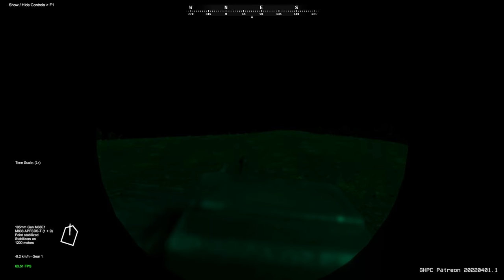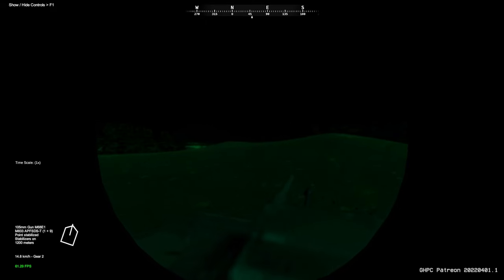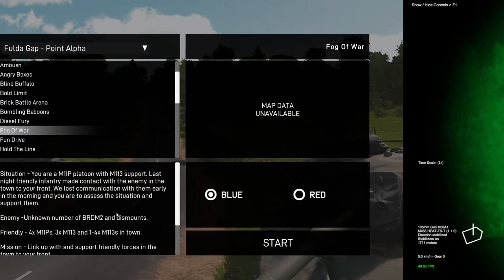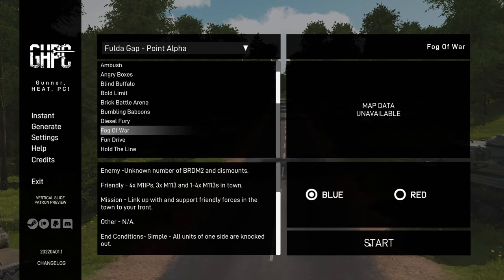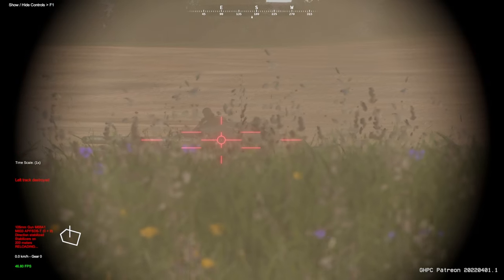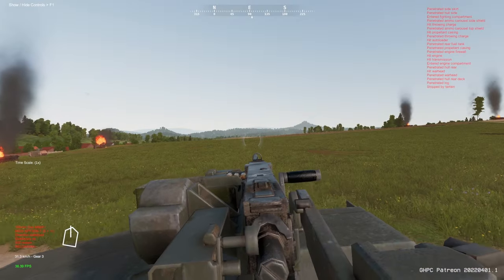Becoming a BETTER TANKER in Gunner HEAT PC! | Playing as the M1 Abrams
Back with more Gunner HEAT, PC! In this video, I clarify a few things about the game from my first video. In this video, I play as an Abram tank crew in the 80s cold-war Germany.

Intro & Overview 00:00 - 4:13
Using the Laser & sniping Tanks 4:14 - 5:51
M1 Abrams 5:52 - 14:18